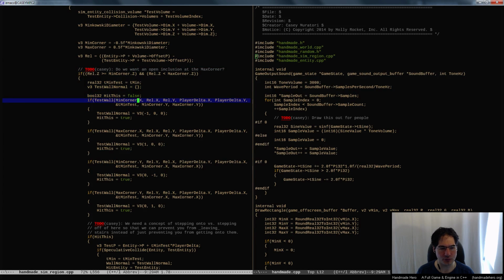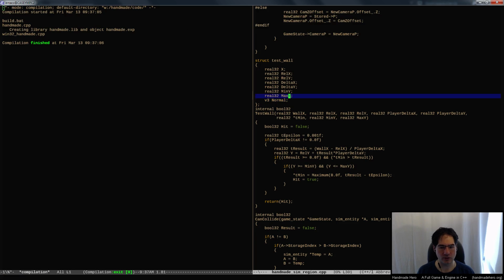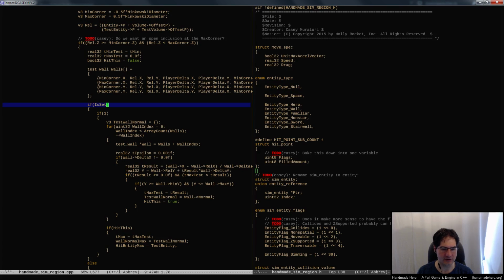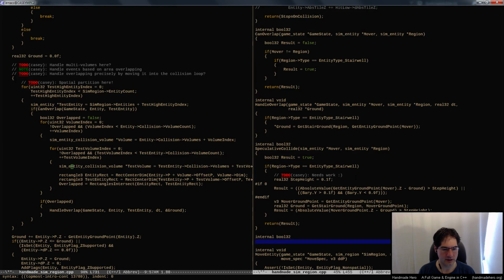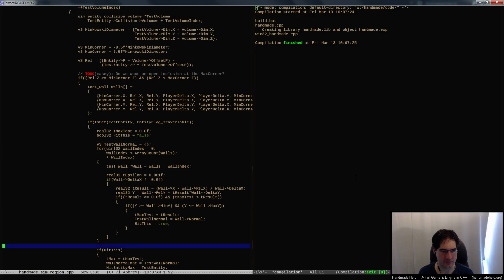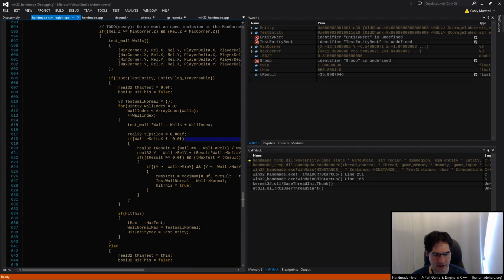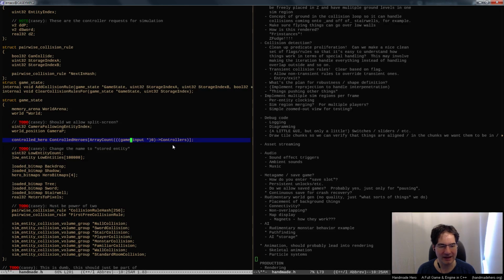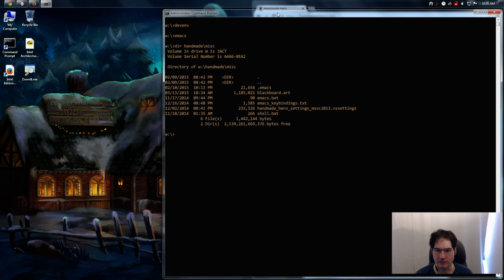Handmade Hero Day 080 - Handling Traversables in the Collision Loop